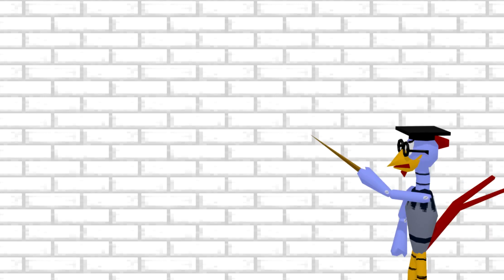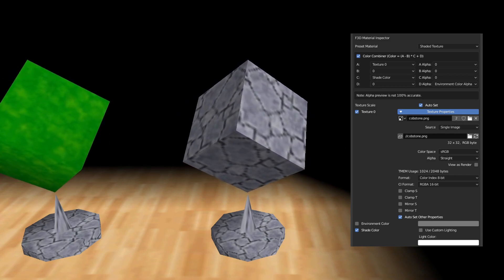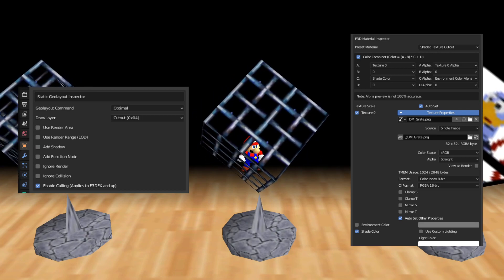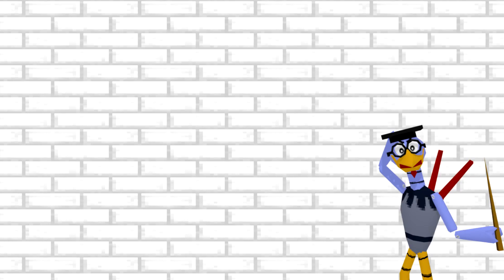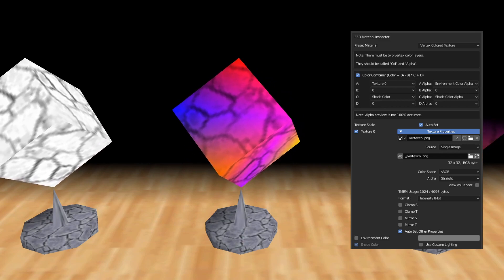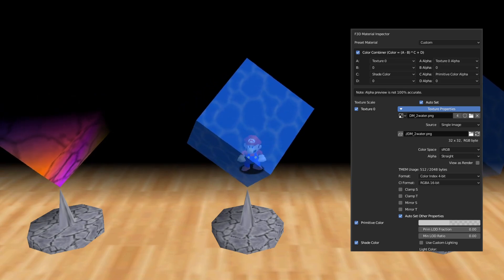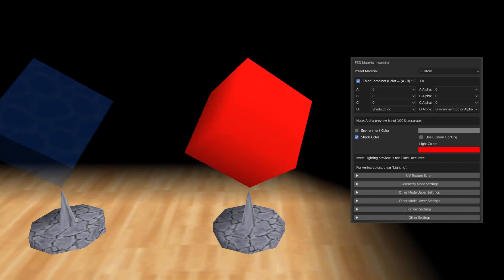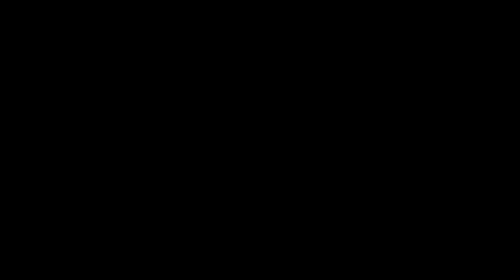Fast 64 Materials | SM64 Decomp Tutorial - Lesson F-2